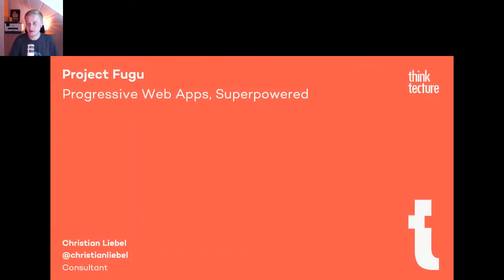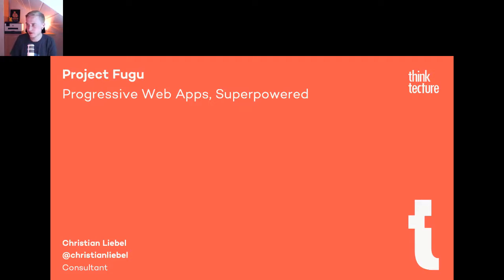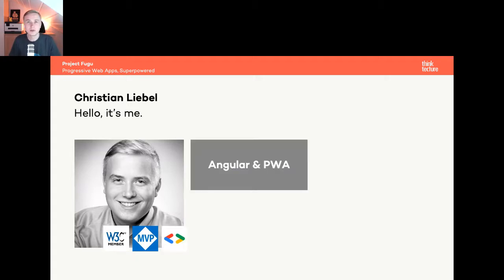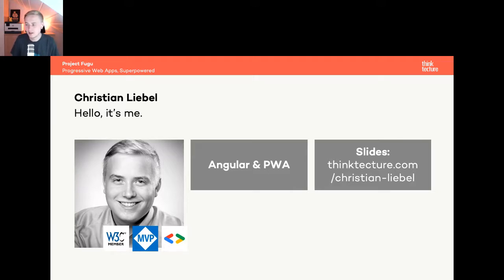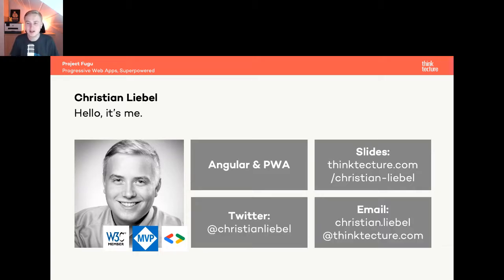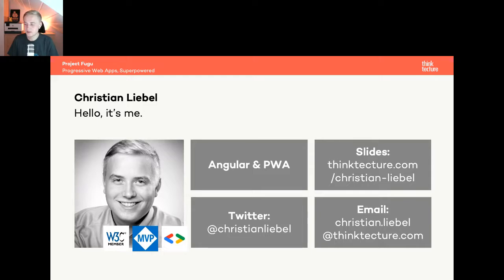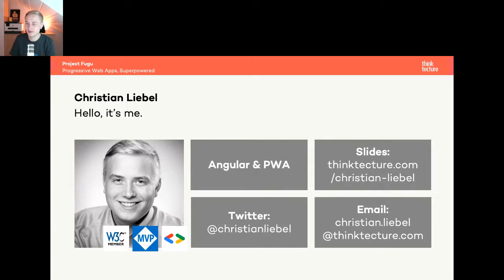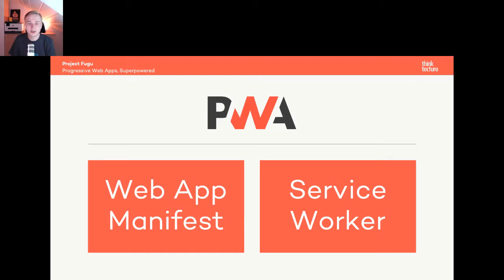Project Fugu: Progressive Web Apps, Superpowered by Christian Liebel